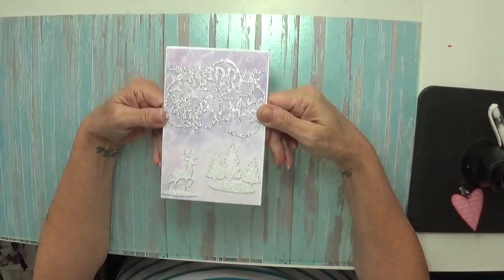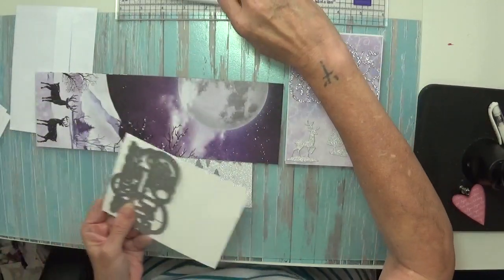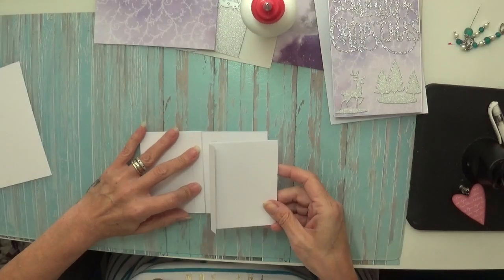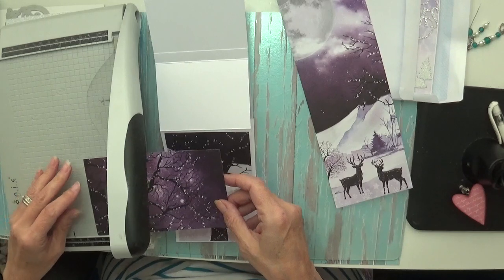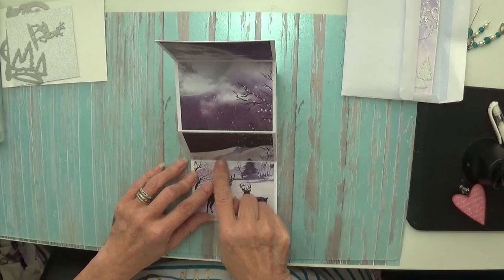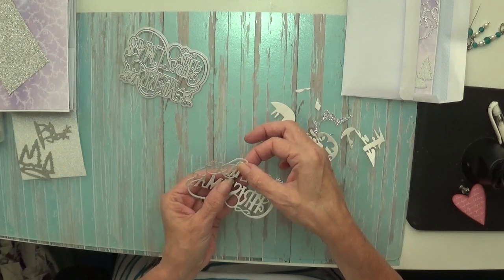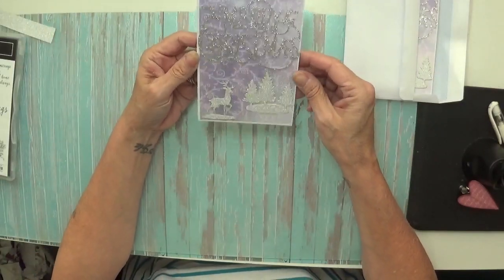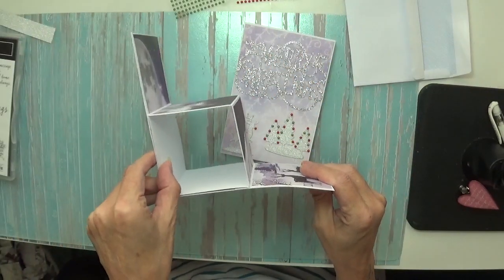Fun Fold Cube Card 2 Ways "Enchanted Christmas"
Hi I'm Gaynor, and tonight's video is this gorgeous fun fold cube card using the enchanted Christmas designer series paper from crafter's companion.